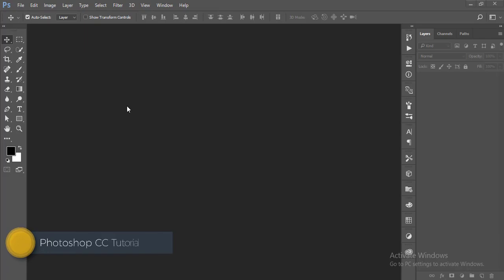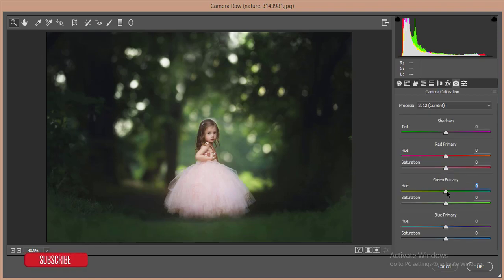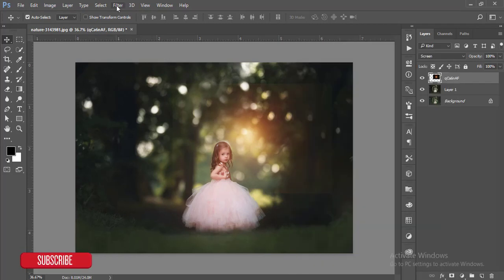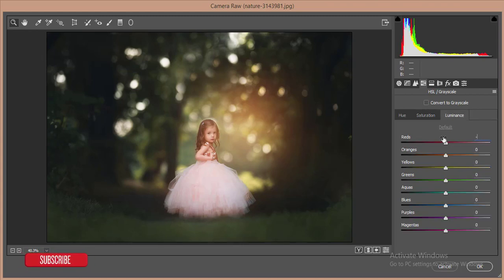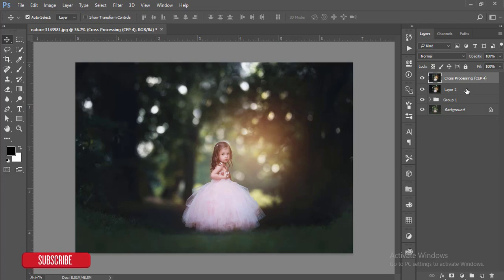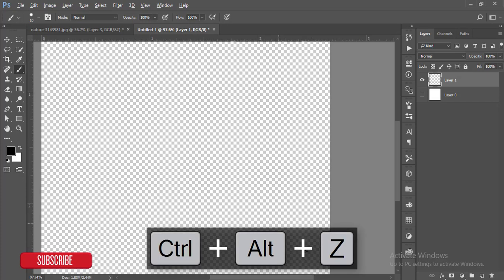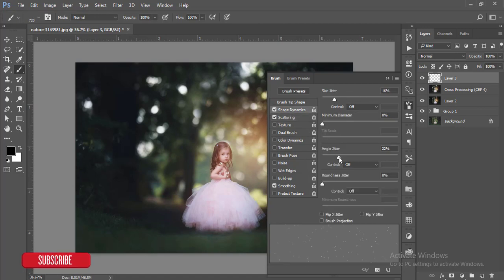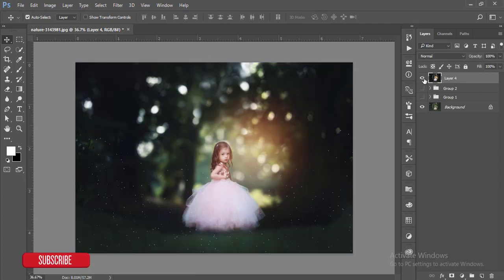Photoshop CC Tutorial : Outdoor Portrait Editing | How to dust brush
Hi Everyone i am gonna show you a new thing today. Photoshop CC Tutorial : Outdoor Portrait Editing | How to dust brush .

Topic :
how to creat new layer in photoshop
How to merge two layer
How to Dodge & Burn in Photoshop
photoshop
photoshop tutorial,
photoshop effects,
photoshop manipulation,
tutorial photoshop,
photoshop tutorials photo effects,
Photo Manipulation,
Adobe Photoshop (Software),
Photography (Visual Art Form),
Tutorial (Media Genre),
dodge, burn,
photoshop cs6 tutorial,
camera raw
color efex pro 4